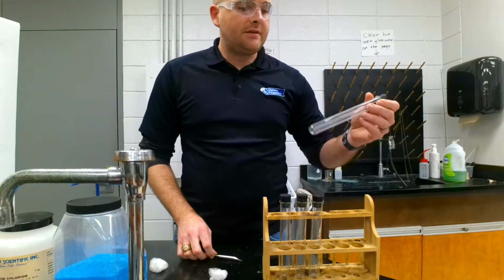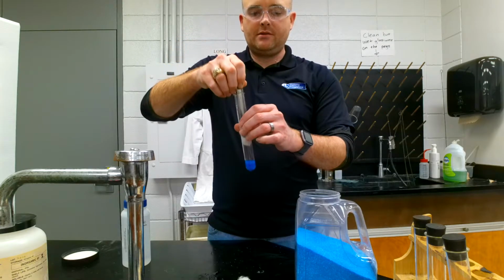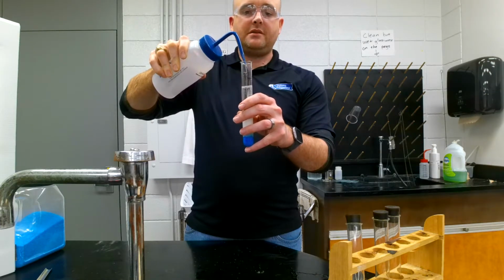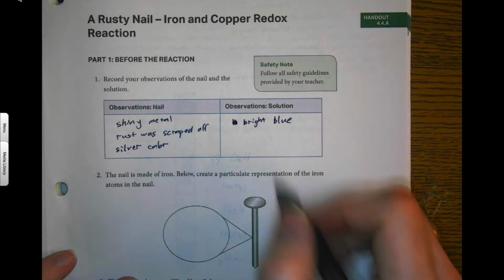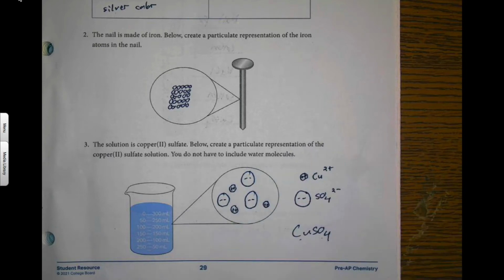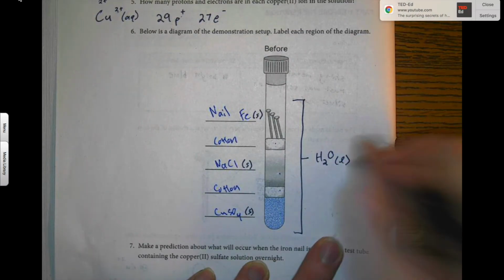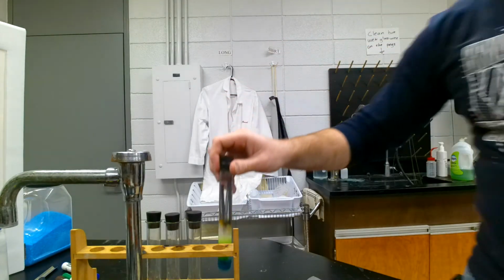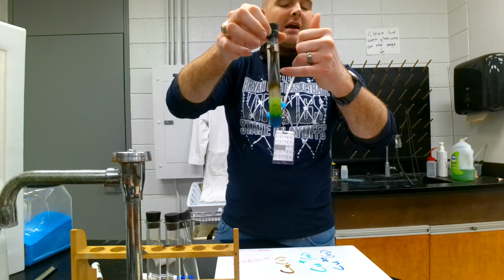A Rusty Nail - Iron and Copper Redox Demonstration